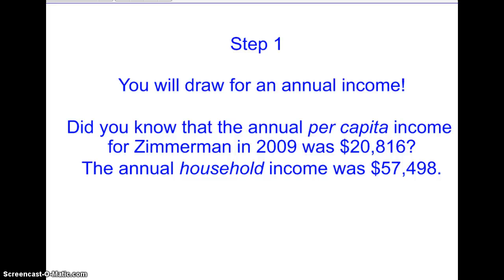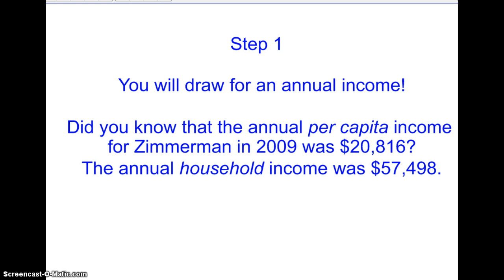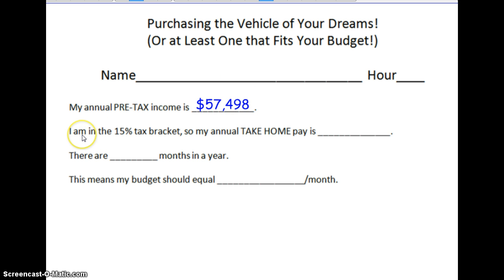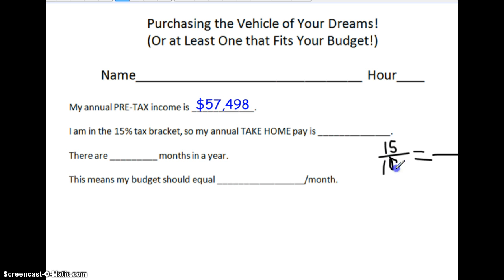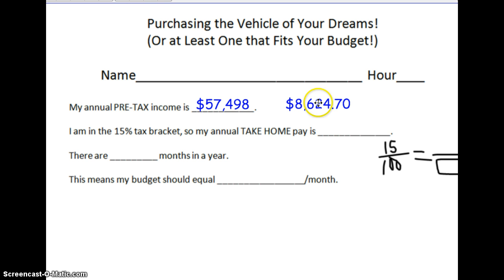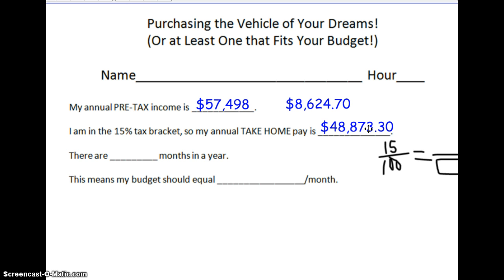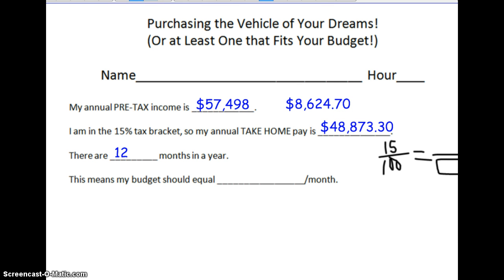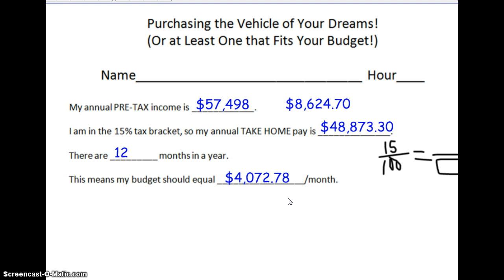Step 1 of Vehicle Project